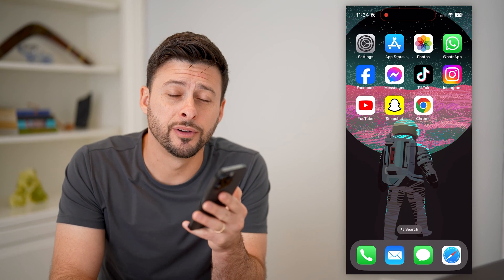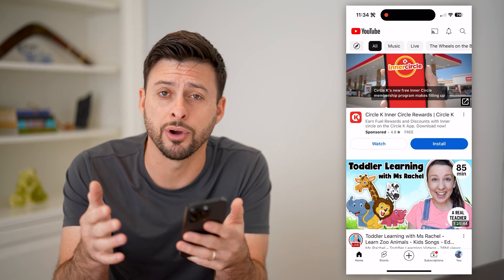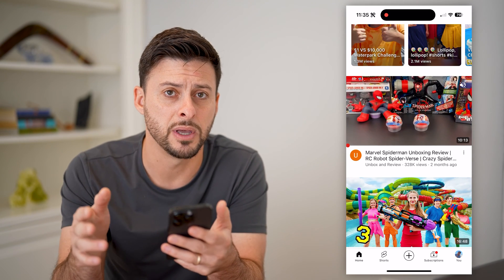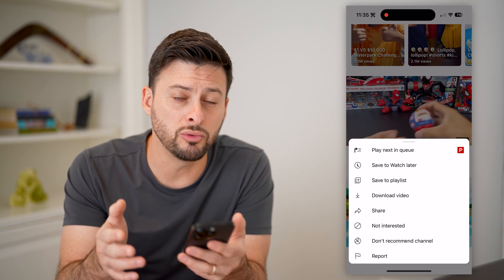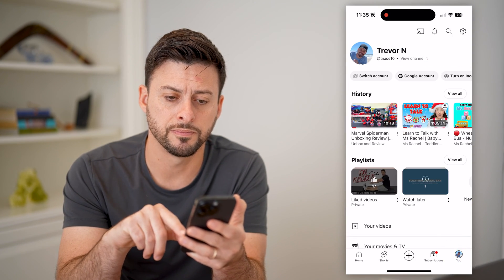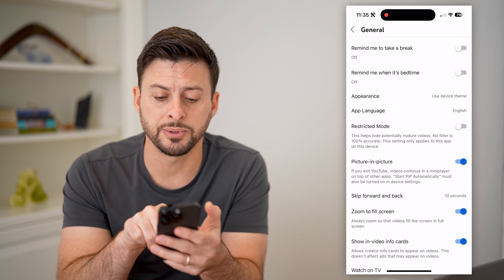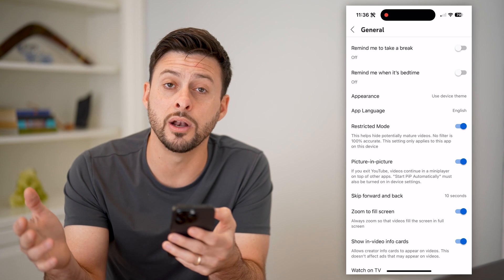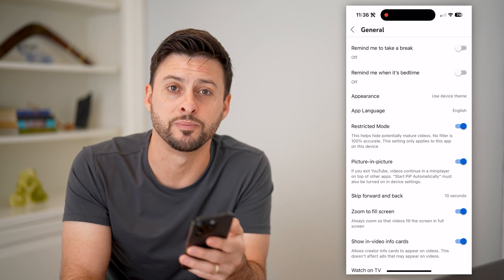How To Block Bad Videos On YouTube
Here's how you can block bad videos that you don't like on your YouTube app or YouTube.com

Cool iPhone Facts:
- Every single iPhone ad shows the time as exactly 9:41